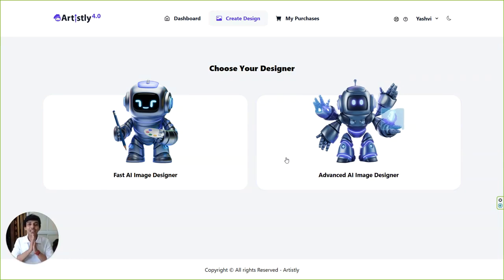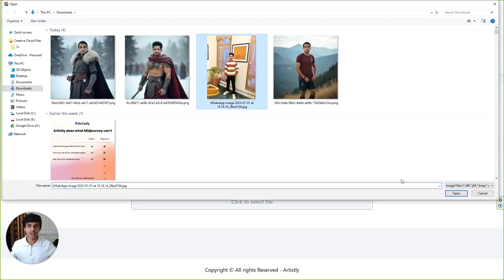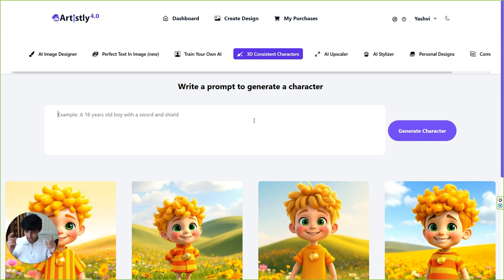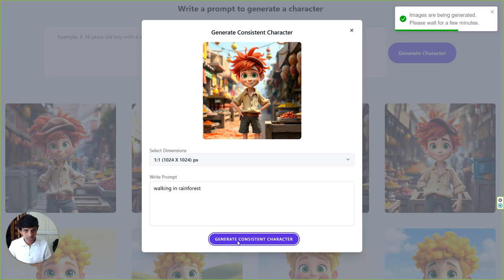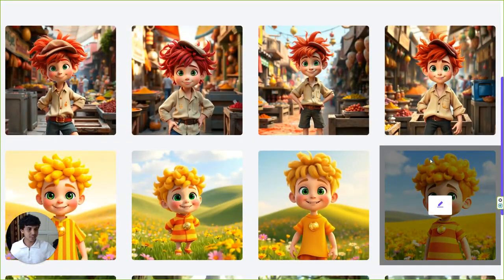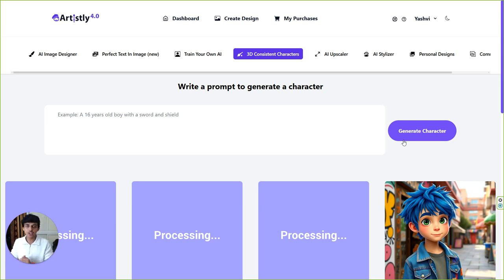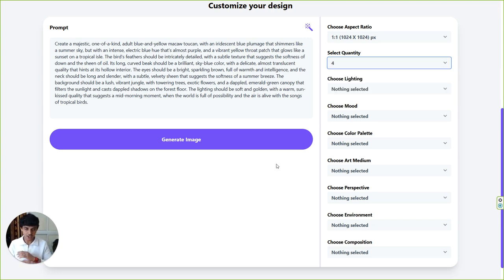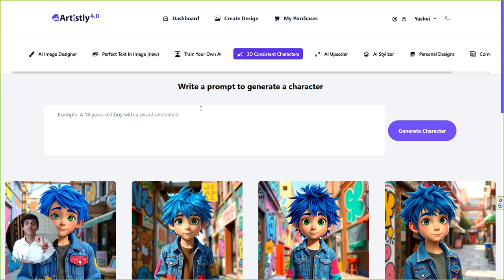How To Create Unlimited Consistent Characters By Training Your Own A.I. Artistly.ai Review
Artistly Review | Artistly.AI Review | Artistly 4.0 Reviews

🎨 Welcome to the ultimate Artistly AI review! 🖌️ If you're ready to revolutionize your design game, then buckle up because Artistly AI is about to blow your mind! 🚀

🎨 Artistly AI: Unleashing the Power of Creativity 🖌️

Are you tired of spending hours brainstorming designs? Say goodbye to the old way of doing things because Artistly AI is here to transform the game! With just a keyword, you can unlock a world of endless possibilities. 💡

🔥 Here's what makes Artistly AI stand out from the competition: 🔥

✅ Artistly Ai Unlimited AI Image Creator: Say hello to effortlessly creating stunning visuals, logos, and designs for all your marketing needs! With Artistly AI, one keyword is all it takes to produce professional-grade content. 🌟

✅ Artistly AI In-Painting Technology: Customize any object or person in an image with ease. Change hairstyles, outfits, and colors effortlessly to suit your vision. 💇‍♀️👗🎨

✅ Artistly AI Photo Stylizer: Transform your photos into artistic masterpieces with a variety of styles, including oil painting, sketch, 3D, cartoon, and more! 🖼️🎨✨

✅ Artistly AI Photo-To-Prompt Generator: Upload any photo or URL and instantly decode it into a detailed prompt, giving you full creative control with commercial rights. 📷💡

✅ Artistly AI Background Remover & Editor: Easily remove backgrounds from images and place subjects on transparent or custom backgrounds. Perfect for creating eye-catching visuals! 🌟🖼️

✅ Artistly AI Image Upscaler : Magnify any image into crystal-clear ultra-HD quality, fully scalable to billboard size. Say hello to stunning, high-resolution graphics! 🌟🖼️

✅ Artistly AI Prompt Enhancer: Let our cutting-edge AI expand your prompts with perfect details, ensuring your images are nothing short of perfection. 💡✨

✅ Artistly Ai Keyword To Prompt Builder: Transform keywords or phrases into creative prompts effortlessly. Generating stunning images has never been easier! 💡🌟

✅ Artistly Ai Image Theme Customizer: Customize every aspect of your design with ease using intuitive dropdown menus. From style to emotion, we've got you covered! 🖌️🎨🌟

✅ Community and Design Feed: Join a vibrant community of users and explore AI-generated images for endless inspiration and innovation. 🌟🎨

Ready to take your designs to the next level? Dive into the world of Artistly AI today and unleash your creativity like never before! 💥🎨✨

Don't miss out on this game-changing platform. Try Artistly AI now and experience the future of design!

TimeStams & Video Chapters - artistly ai Review

 any Questions for regarding artistly you can ask for email

Artistly.ai review 2023
AI art generator comparison
Artistly.ai tutorial
best AI tools for artists
Artistly.ai features breakdown
how Artistly.ai works
AI vs traditional art techniques
reviewing AI art platforms
Artistly.ai user testimonials
future of AI in art creation
AI Art Generator,
Digital Art Tools,
 AI Creative Suite,
Artistic AI Innovations,
Machine Learning in Art,
Artistly.ai Tutorials,
 Future of Digital Art,
 AI-Powered Art Creation,
Exploring Artistly.ai,
Creative AI Techniques
Artistly 4.0 review,
 AI image generation,
Unlimited image creation,
 Artistly.ai tutorial,
 Create consistent images with AI,
Art generation software review,
AI art tools comparison,
Digital art creation with Artistly,
How to use Artistly 4.0,
Benefits of Artistly.ai
artistly vs midjourney
artist vs midjourney
midjourney vs crayon
artist styles midjourney
midjourney artists reference
midjourney artist styles list
midjourney style very high
midjourney v4 art styles
artist styles for midjourney
midjourney v5 artist styles
midjourney vroll
is midjourney still the best
midjourney v4 styles
midjourney vroll
midjourney v4 styles
artist v weley
artistly ai vs midjourney

review channal
softwere review
kc review